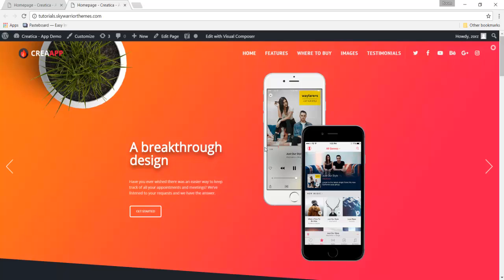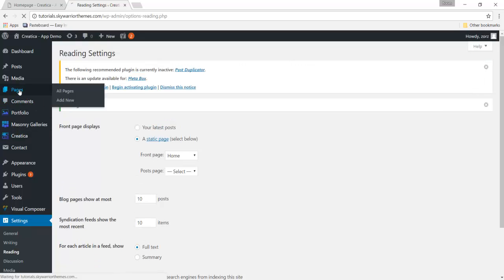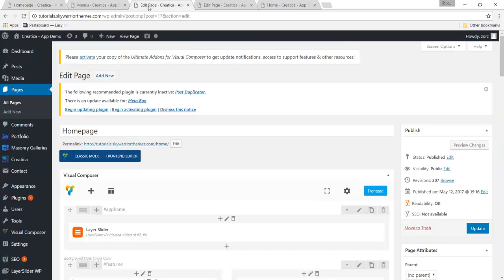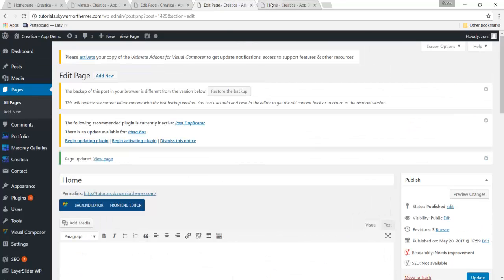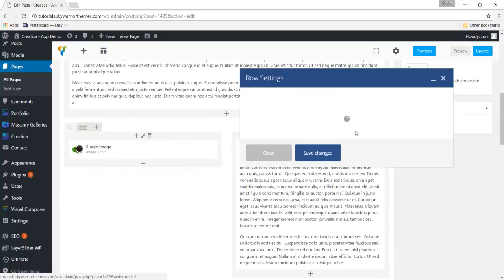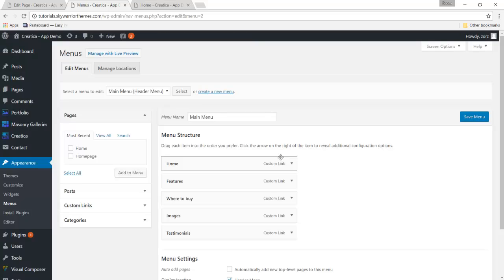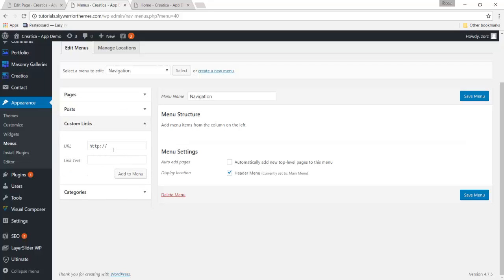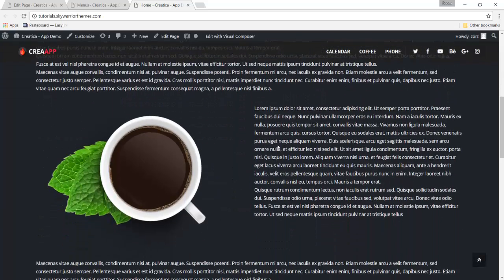Creatica - How to make one page website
Tutorial how to make awesome one page website